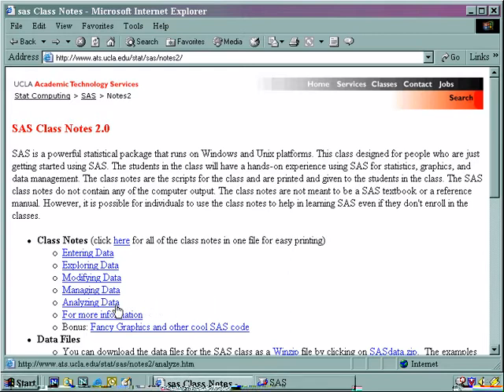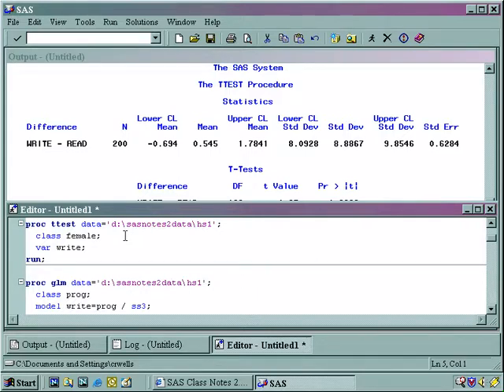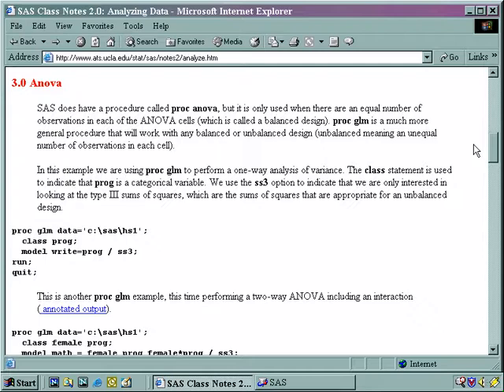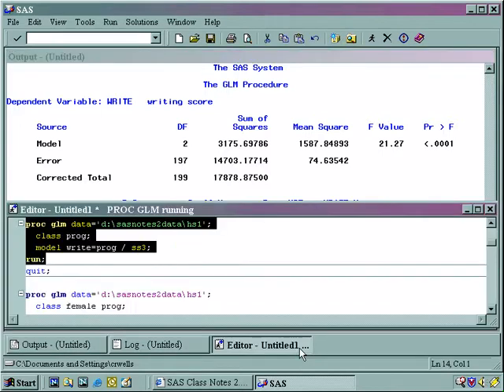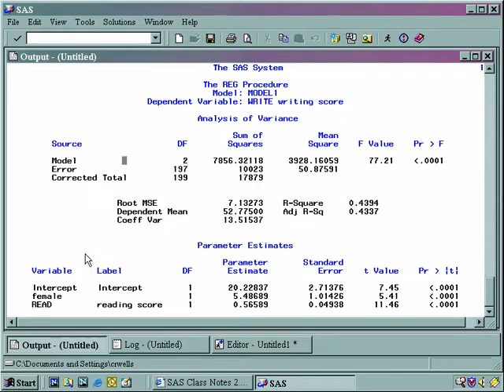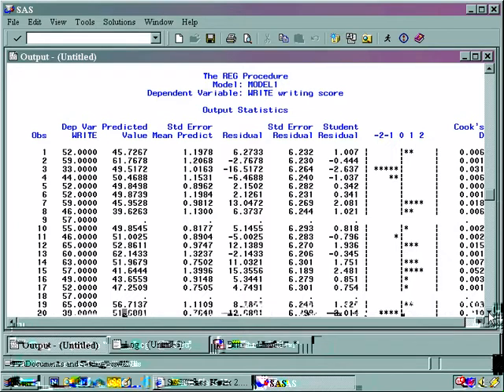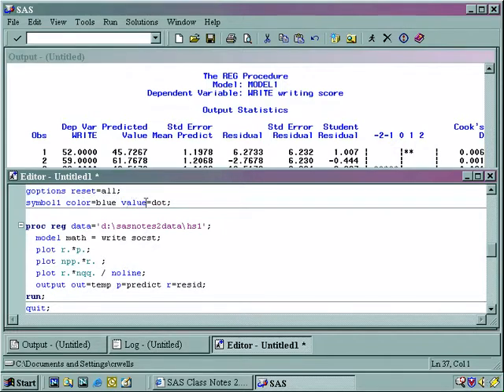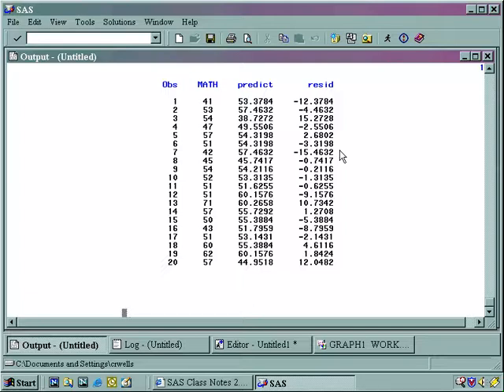SAS- Intro to Analyze Data, Part 1